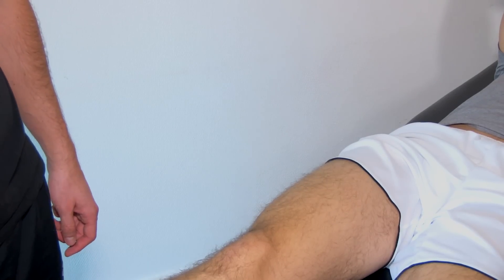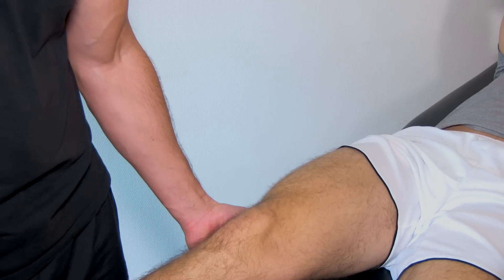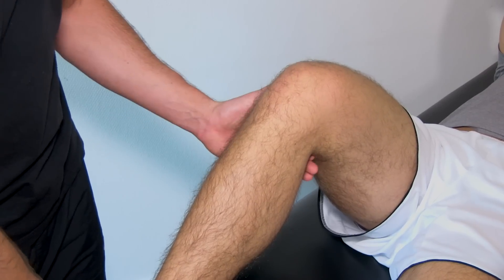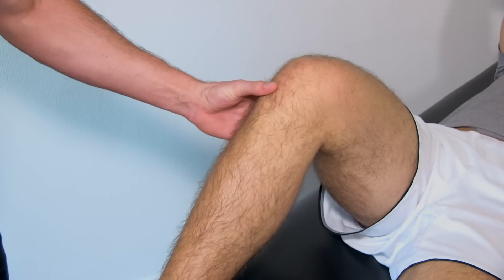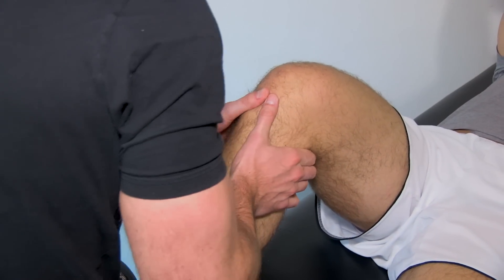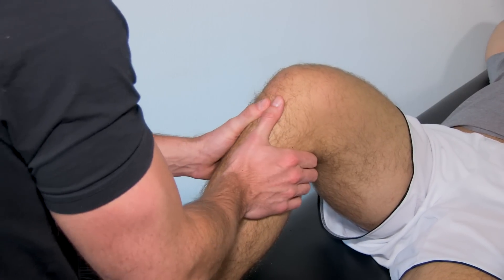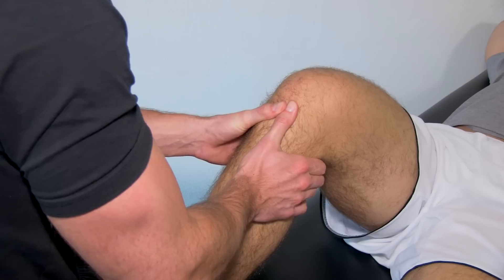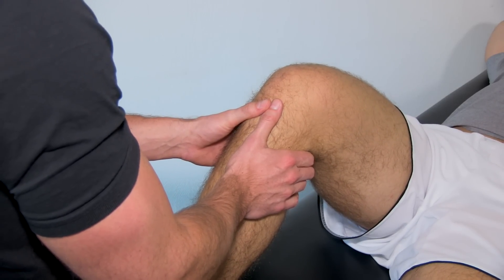Posterior Drawer Test | Posterior Cruciate Ligament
The content is intended as educational content for health care professionals and students. If you are a patient, seek care of a health care professional. Kai demonstrates the posterior drawer test in the assessment of the cruciate ligaments.

Your PhysioTutors